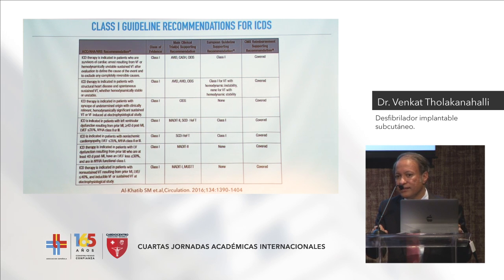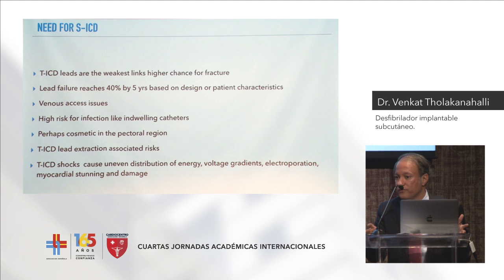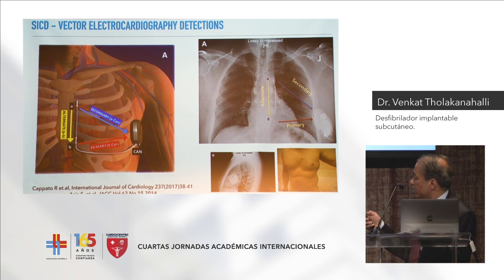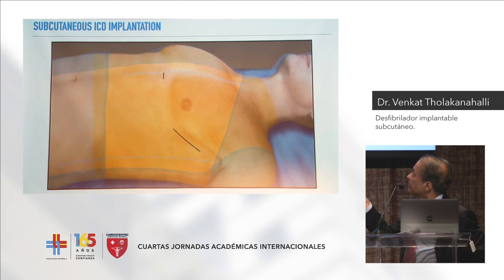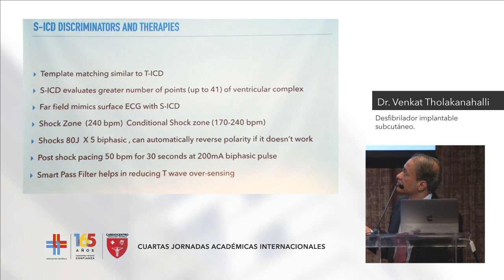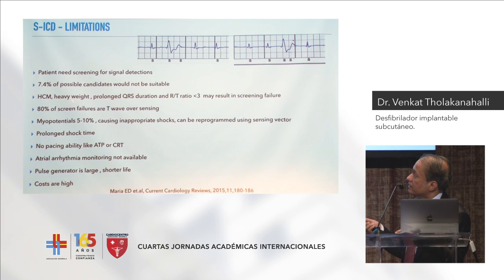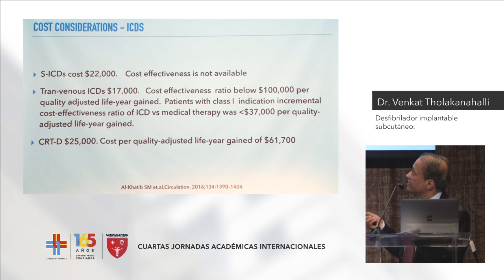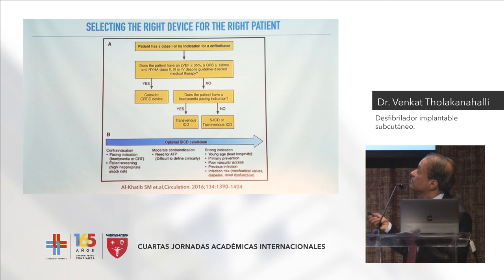Dr. Venkat Tholakanahalli. "Desfibrilador implantable subcutáneo"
Módulo Manejo contemporáneo de las arritmias. Cuartas Jornadas Académicas Internacionales de Cardiología de Cardiocentro, de la Asociación Española. 13 y 14 de setiembre de 2018, Hyatt Centric Montevideo